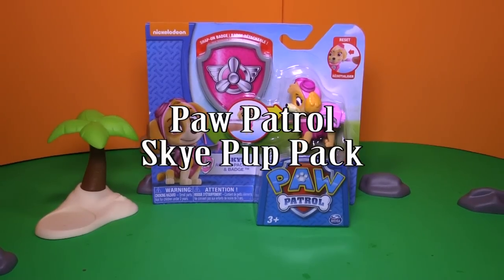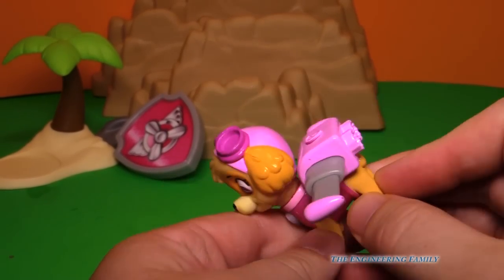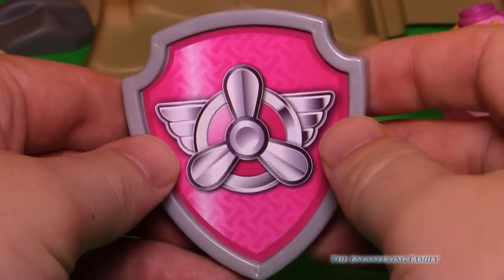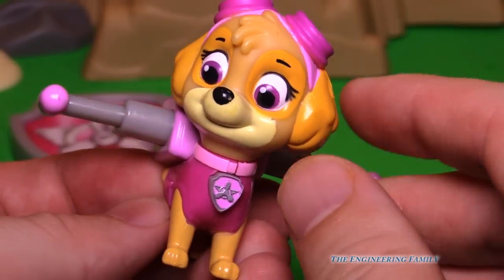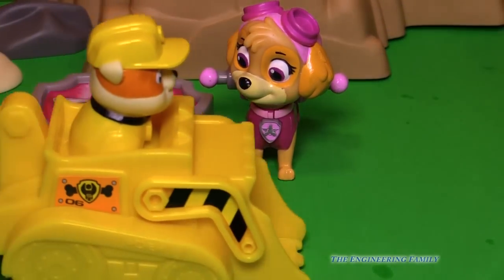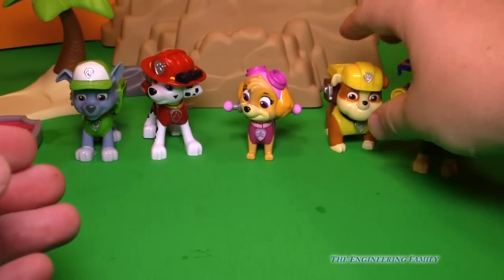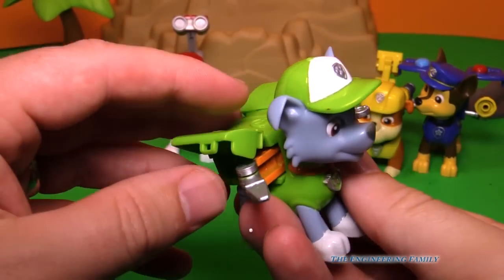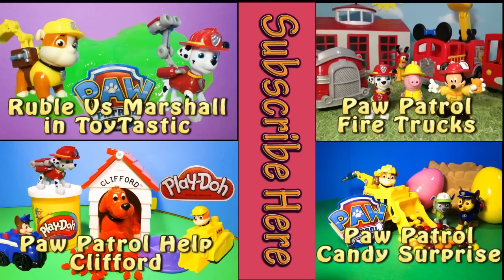PAW PATROL Skye Pup Pack Toy Unboxing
Nickelodeon Paw Patrol has quickly become a favorite of kids everyone. The show focuses on a group of helpful Pups! Paw Patrol Skye Action Pack - a Nickelodeon Paw Patrol Toy with Skye This is from the hit Nick Jr show Patrol. This is a pretty cool Paw Patrol - whenever you push on Rocky's badge tools pop out of her backpack!

Skye also comes with a Paw Patrol badge that you can wear! The best thing is that this badge does not require pins you simply put over your clothes and twist!